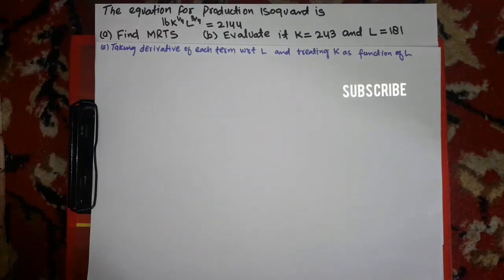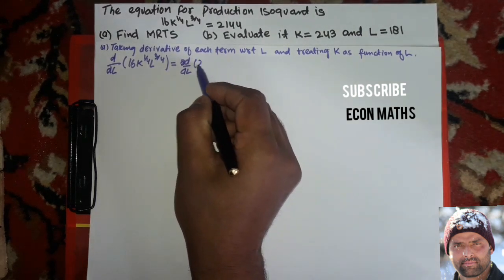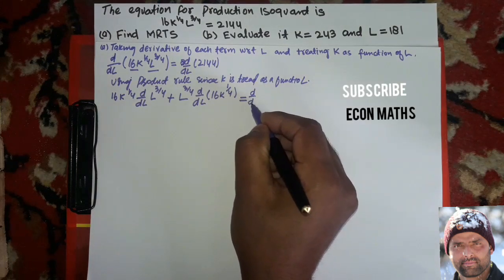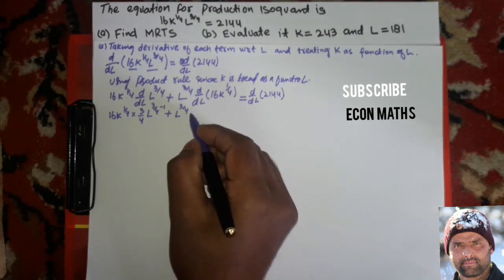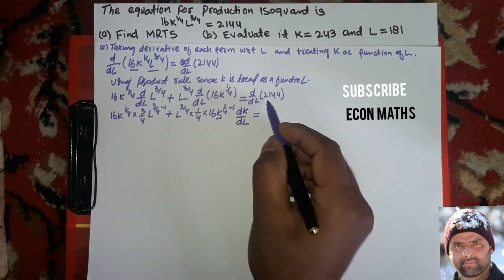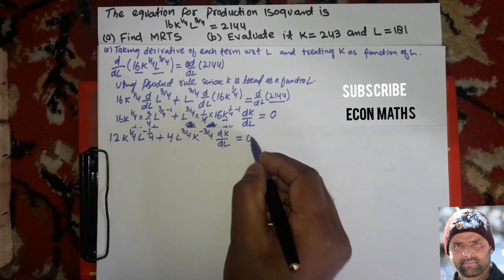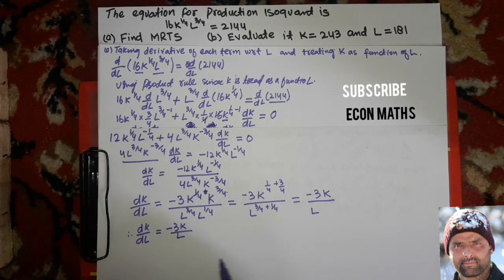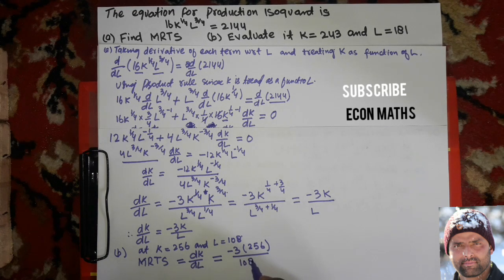Finding Marginal Rate of Technical Substitution of a Cobb Douglas Production isoquant